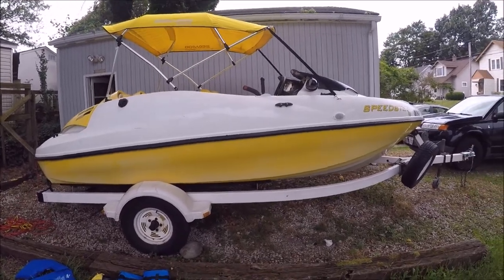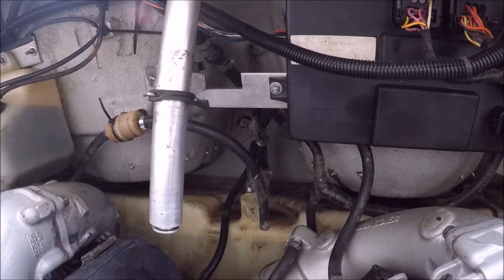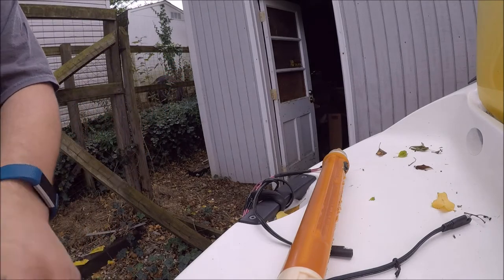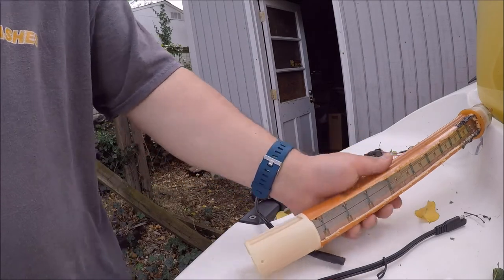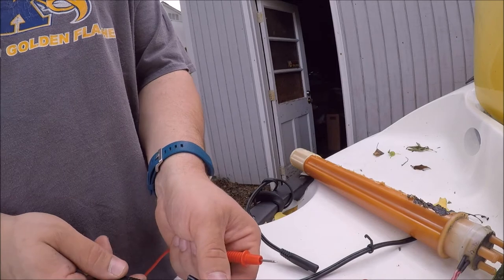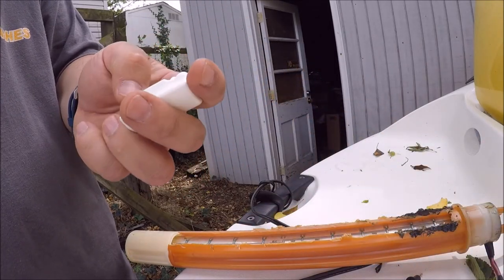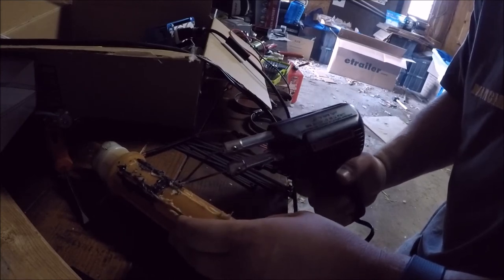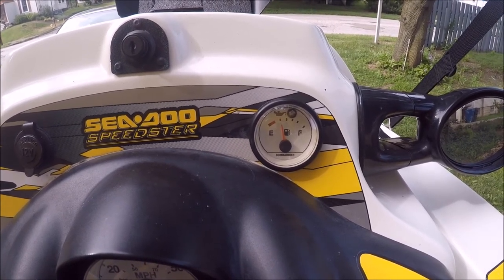99 Seadoo Speedster Fuel Baffle Repair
This is my repair of my 1999 Seadoo Speedster fuel sending unit. This method will be similar to any seadoo fuel sending unit including jet skiis and other seadoo jet boats.